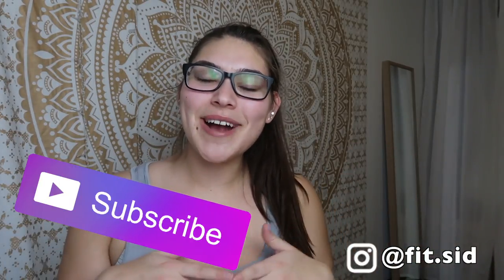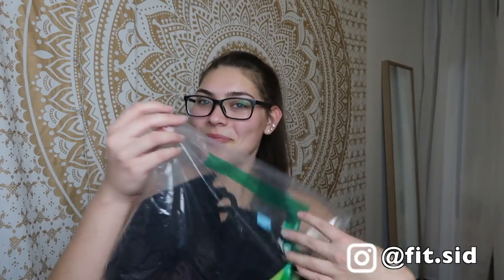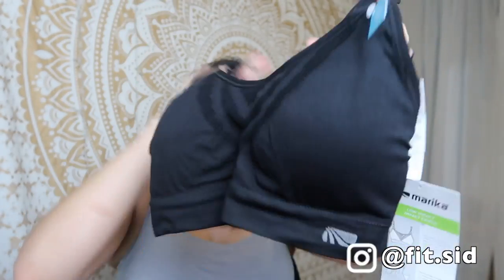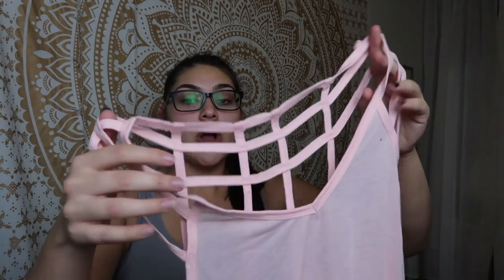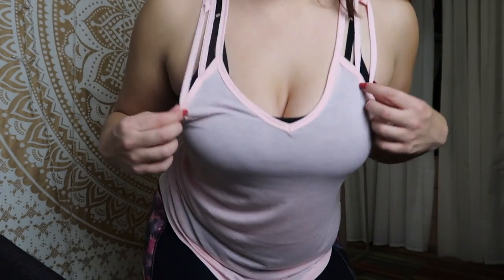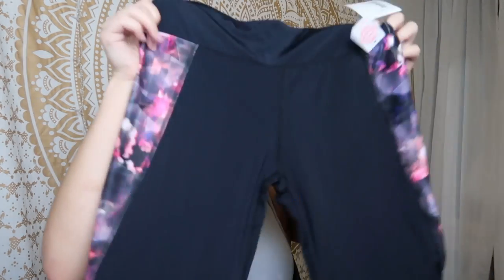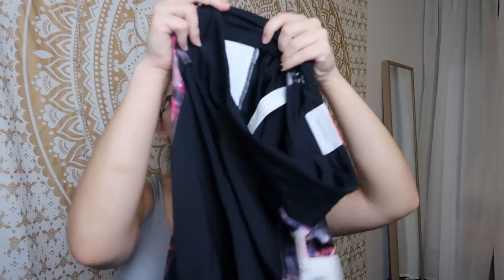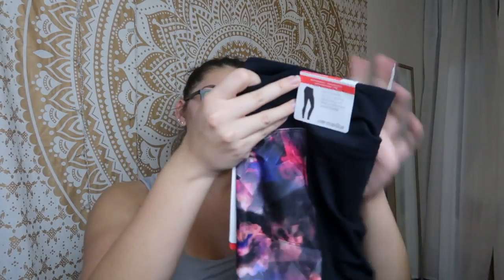I fell in LOVE with the February Ellie Box! // Unboxing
Another Ellie Unboxing coming at ya today! I always love receiving these subscription boxes in the mail because its like a gift to myself and its CUTEEEE FITNESS OUTFITS!!! If you are wondering which box I recommend, its the 3-Piece one! This months box I ordered my clothing in a size L (for everything) and it fit perfectly! For sizing reference- I am 5'9, 197lbs, 36DD, usually size M or L in clothing.

Discounts!!

✺FAQ✺
Name: Sidney
Age: 18 (College Student)
School: Arizona State University
Major: Exercise & Wellness
Campus: Downtown
Year: Freshman
Camera: Canon 70D or Canon G7X Mark ii
Partnered: StyleHaul

FTC- I was sent this box. These are all my own opinions!